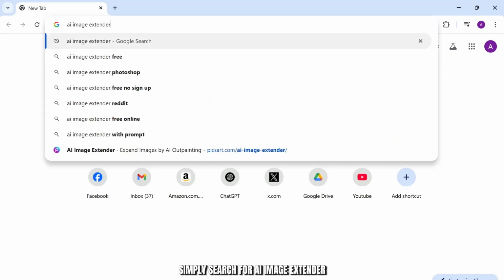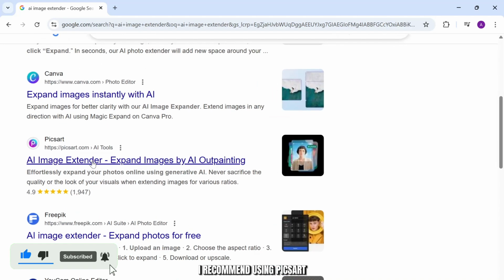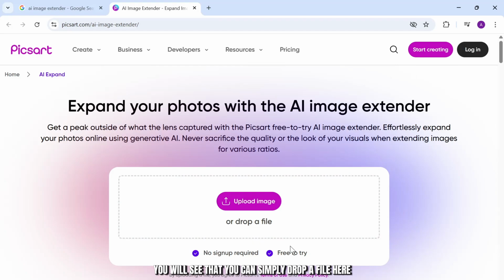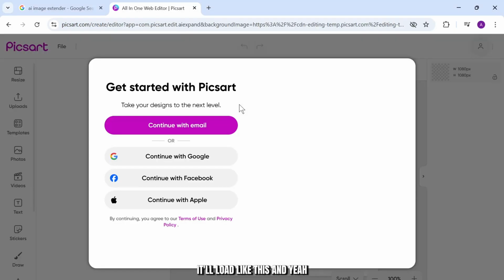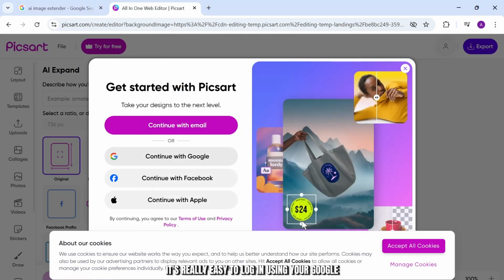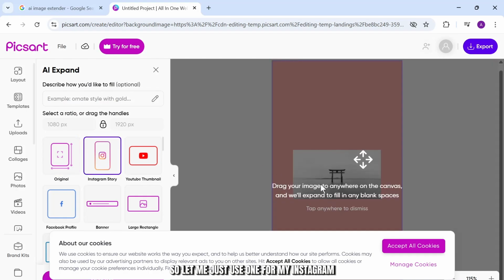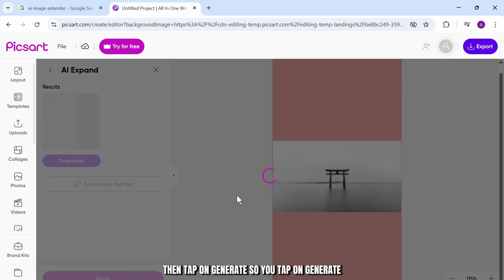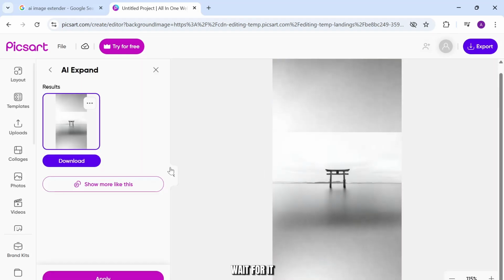How To Extend an Image Using AI For Free (Step By Step)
Want to extend your images seamlessly using AI — without spending a dime? 🎨✨ This easy, step-by-step 2025 guide will show you how to use free AI tools to expand your photos or artwork effortlessly!

What You’ll Learn in This Video:
✅ How to extend and enlarge images with AI for free
✅ Best free AI tools and platforms for image extension
✅ Step-by-step tutorial to get smooth, natural-looking results
✅ Tips for improving image quality and avoiding common mistakes

Whether you’re a creator, designer, or just want to enhance your photos, this tutorial will help you master AI-powered image extension quickly and easily.

📌 Chapters:
⏱ 0:00 - Introduction
⏱ 0:10 - How To Extend an Image Using AI For Free